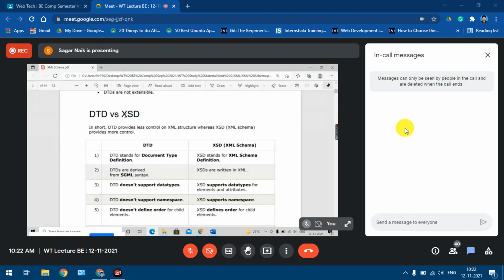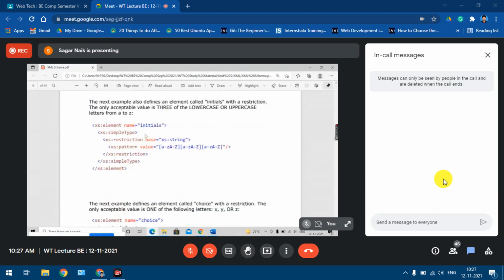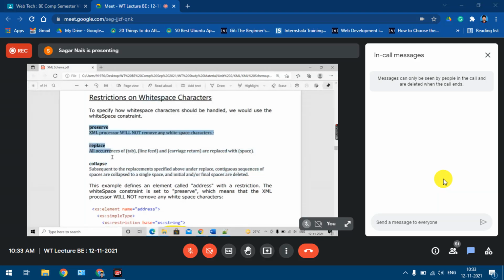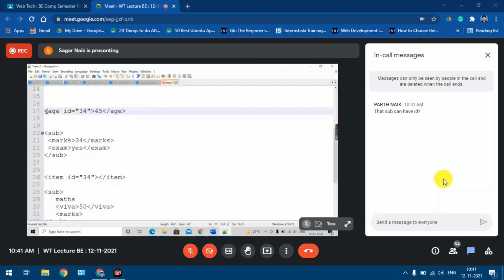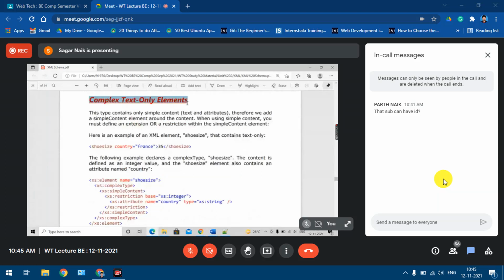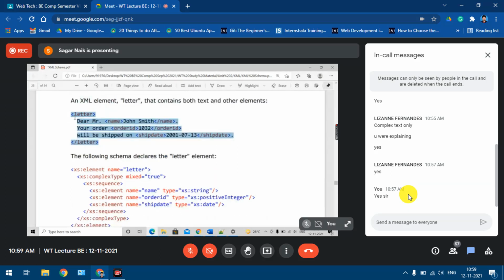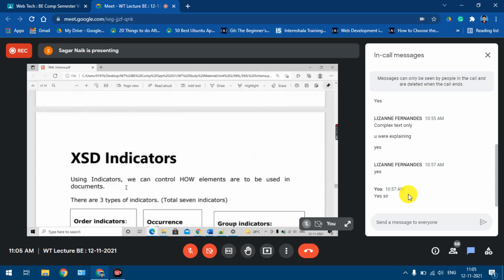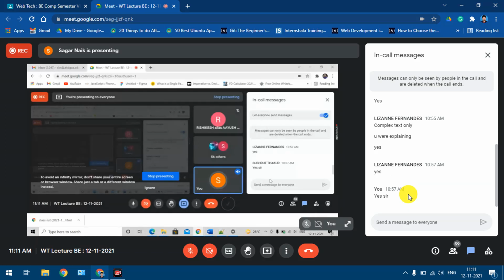WT 12 Nov 2021 10.15 AM